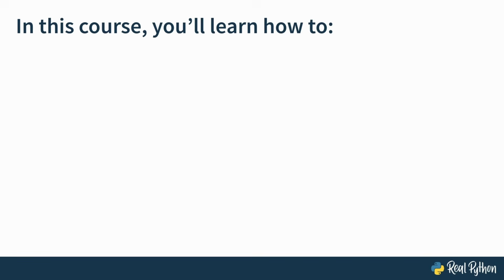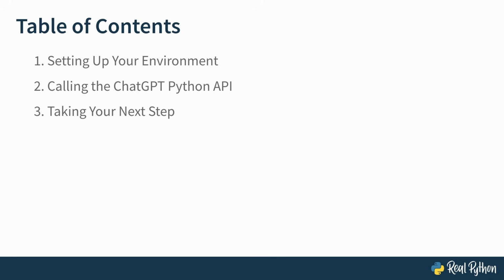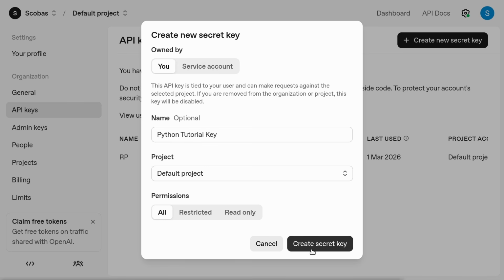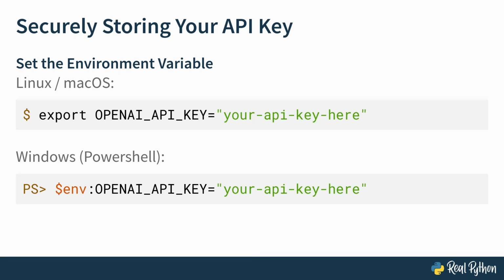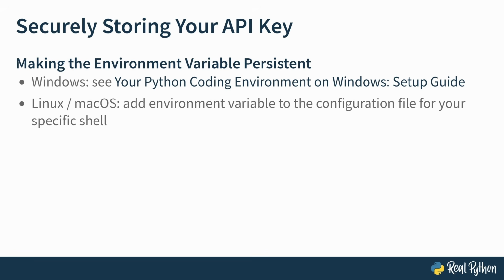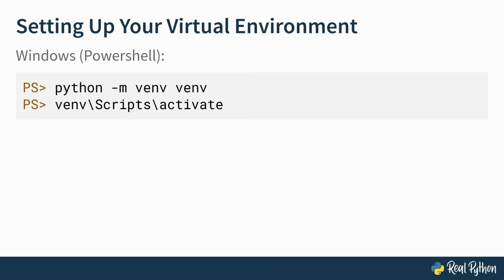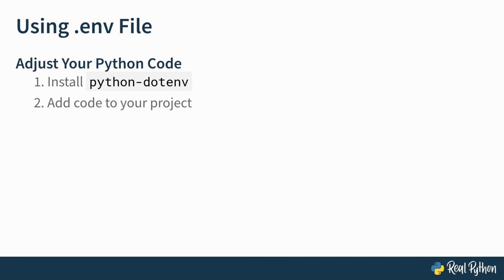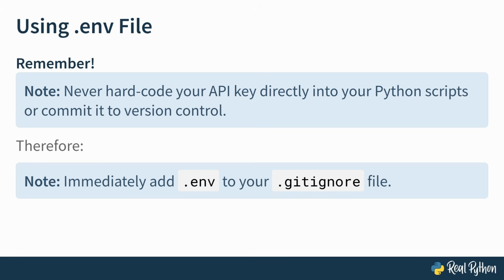Leverage OpenAI's API in Your Python Projects: Storing Your API Key & Setting Up Your Environment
This is a preview of the video course, "Leverage OpenAI's API in Your Python Projects". Python’s openai library provides the tools you need to integrate the ChatGPT API into your Python applications. With it, you can send text prompts to the API and receive AI-generated responses. You can also guide the AI’s behavior with developer role messages and handle both simple text generation and more complex code creation tasks.

After watching this video course, you’ll understand how examples like this work under the hood. You’ll learn the fundamentals of using the ChatGPT API from Python and have code examples you can adapt for your own projects.

This is a portion of the complete course, which you can find

The rest of the course covers:
- Installing OpenAI
- Building a Basic Example
- Introducing Role-Based Messages
- Running Role-Based Messages
- Breaking the Rules: Human vs Machine
- Exercise: Build Role-Based Messages for ChatGPT
- Structuring the Output
- Exercise: Model Structured Output With Pydantic
- Taking Your Next Steps
- Leverage OpenAI's API in Your Python Projects (Quiz)